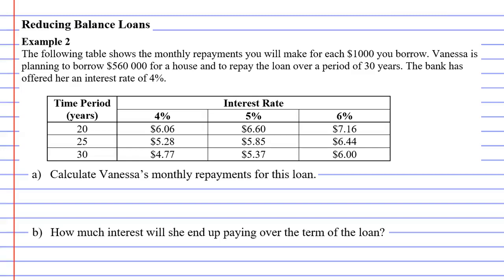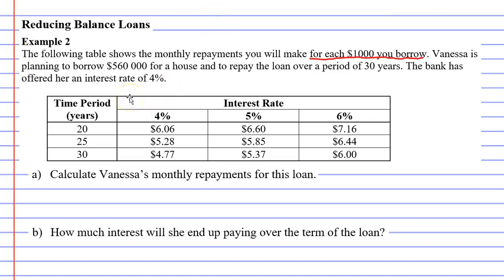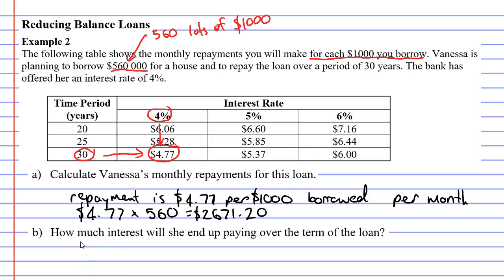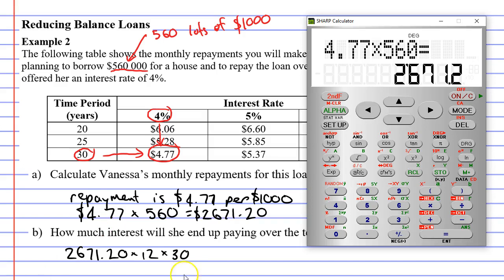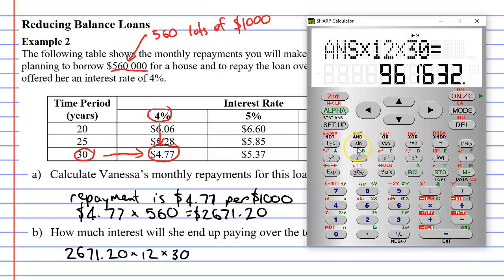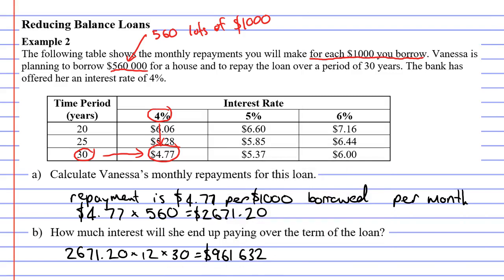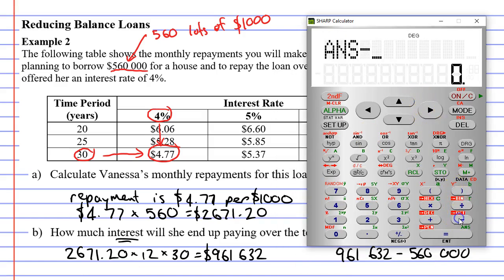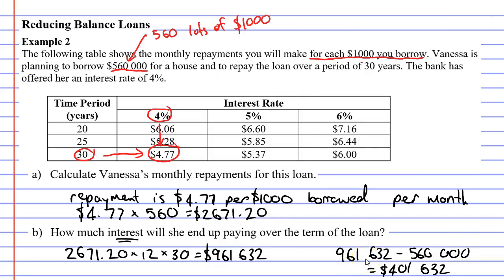3F Reducing Balance Loans (3 of 4)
Solves a reducing balance loan question using a table that can be used to calculate the monthly repayments.